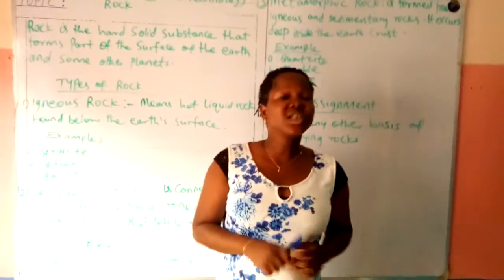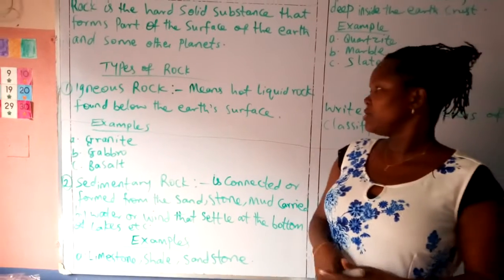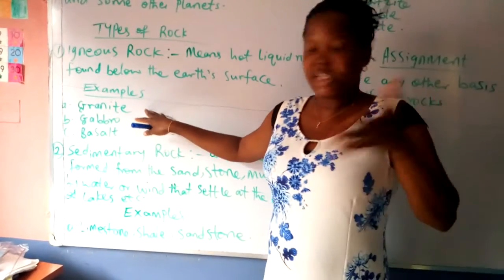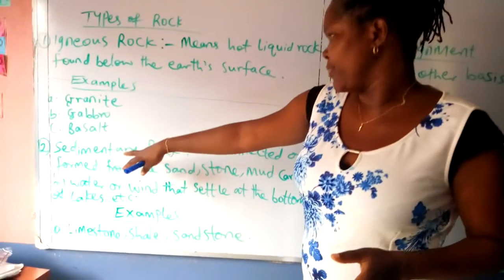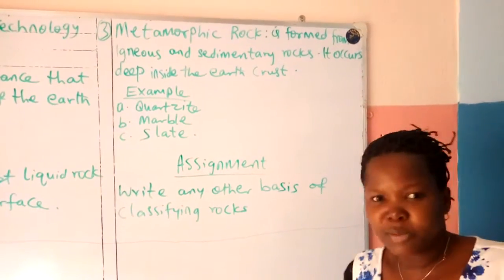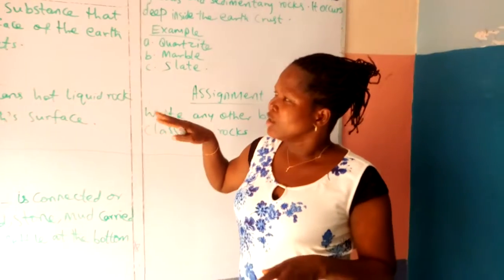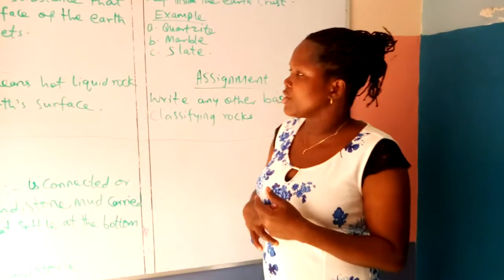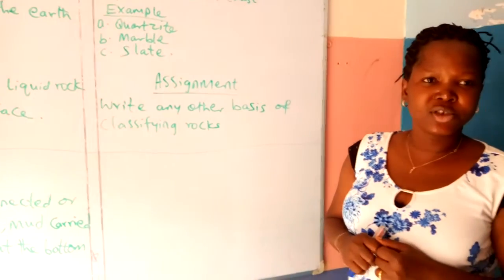Basic Science Technology Basic 4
Rock